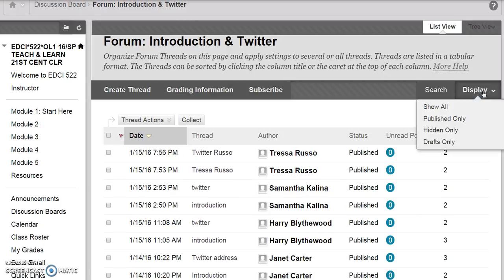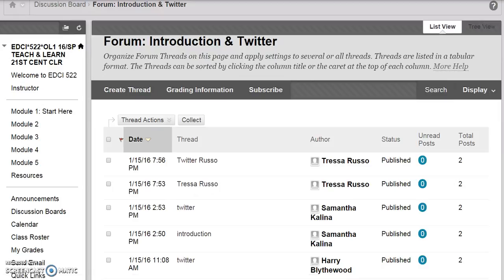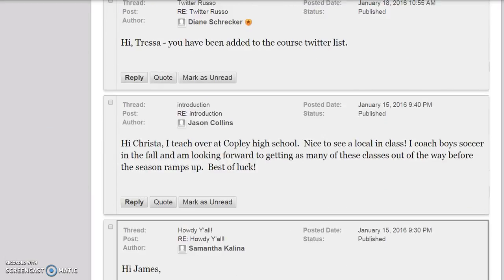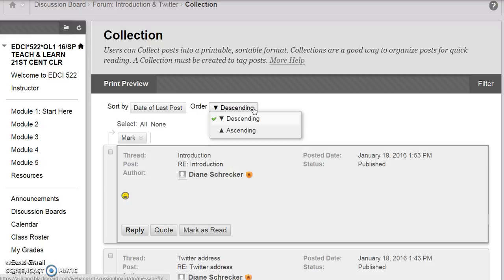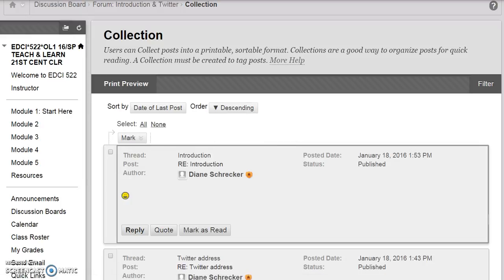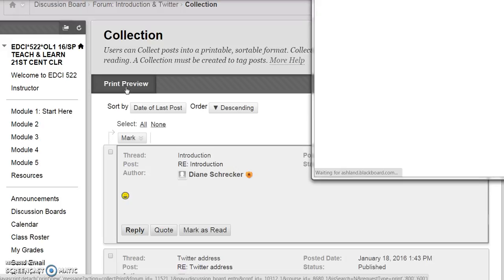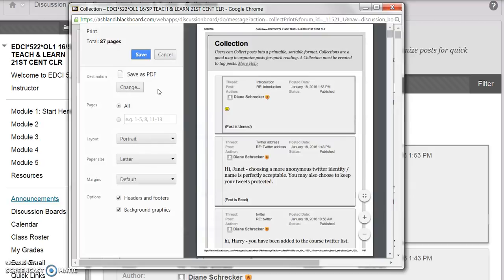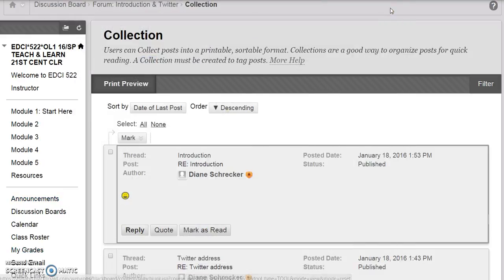EDCI 522: DISCUSSION BOARD POSTS OFF-LINE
EDCI 522 Teaching and Learning in the 21st Century Classroom. This video features use of the 'collect' option in Blackboard Learn for viewing submissions and reading off-line.